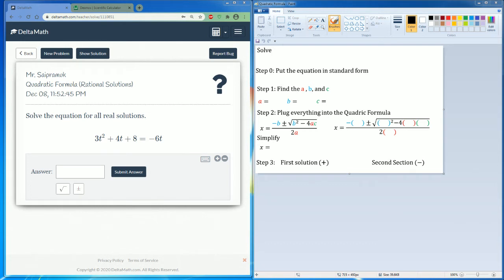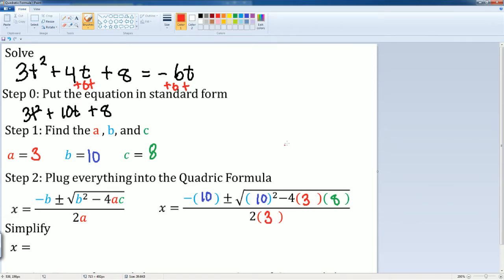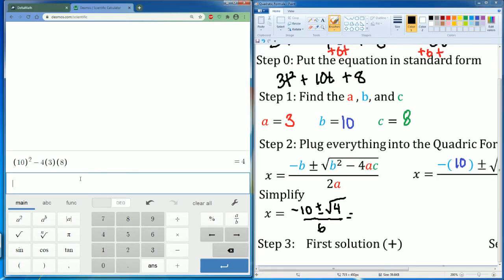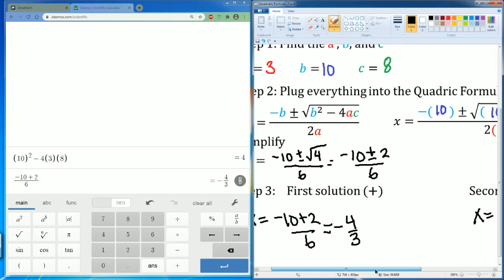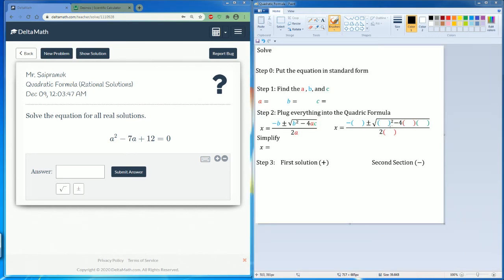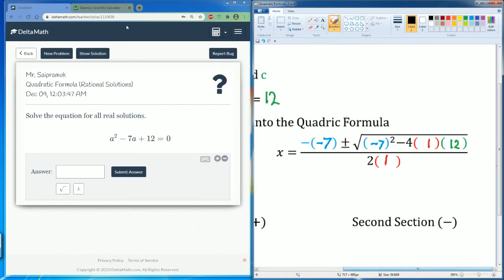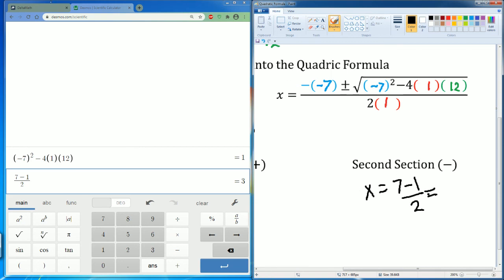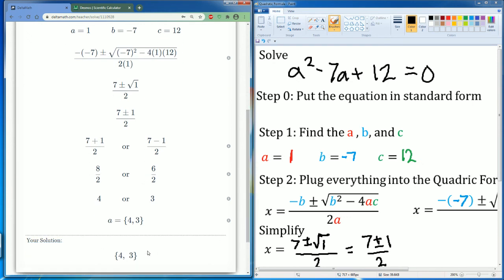DeltaMath Quadratic Formula Rational Solutions